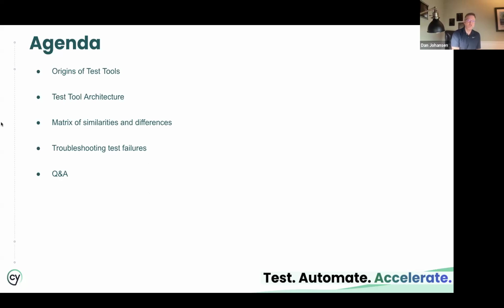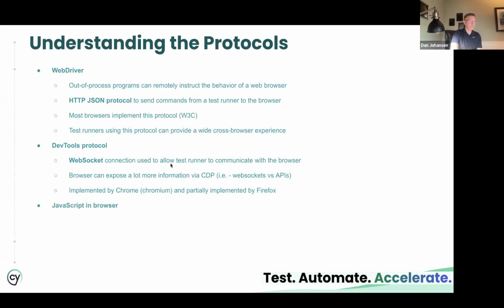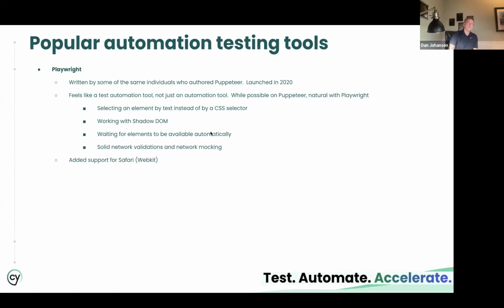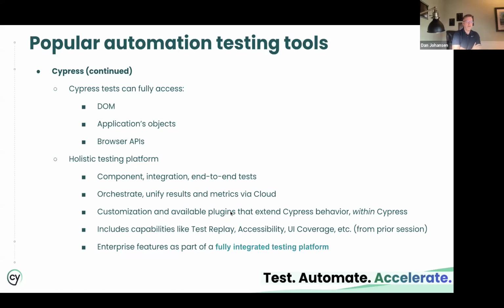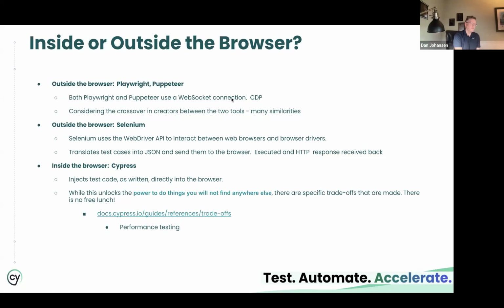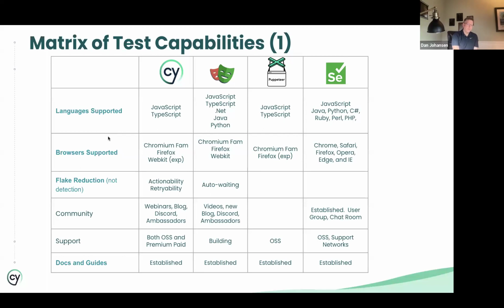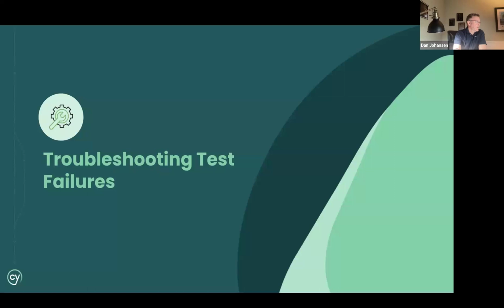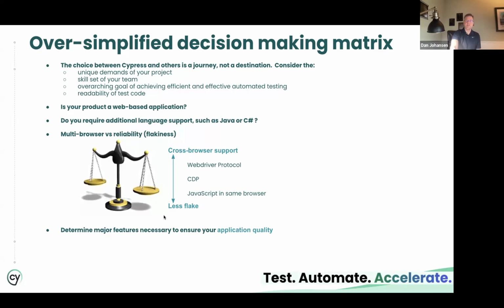Cypress: test automation choices